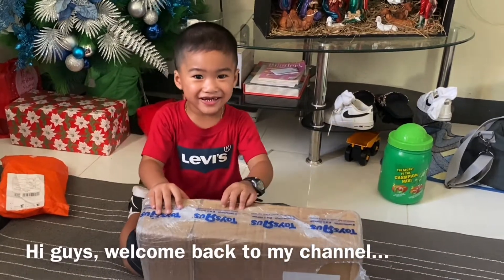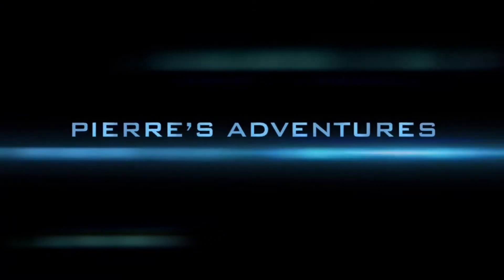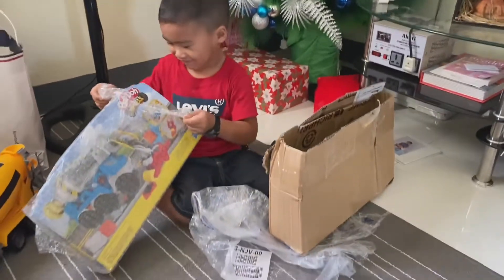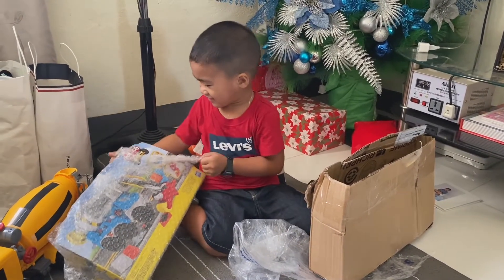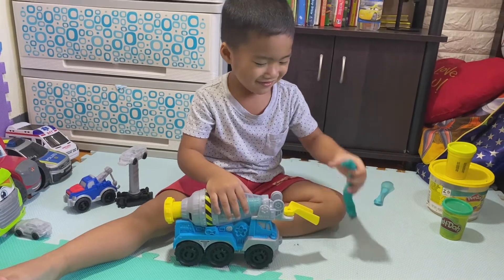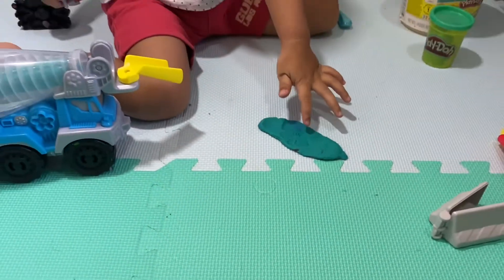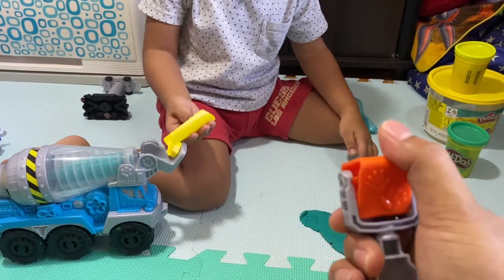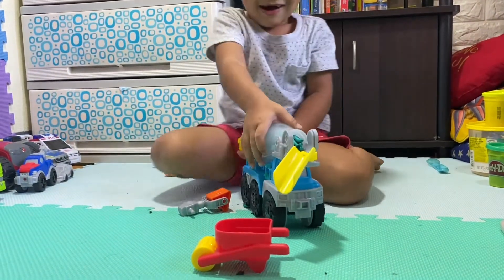Toy Unboxing: PLAY-DOH MIXER TRUCK | Pierre’s Adventure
Hi guys, today I’m going to show you a video unboxing my new toy: PLAY DOH - MIXER TRUCK

Thank you so much Tito-Ninong Jheck.
❤️Pierre

Hope you’ll enjoy watching guys.
See you on our next unboxing.

*Pierre is 3 years old in this video.